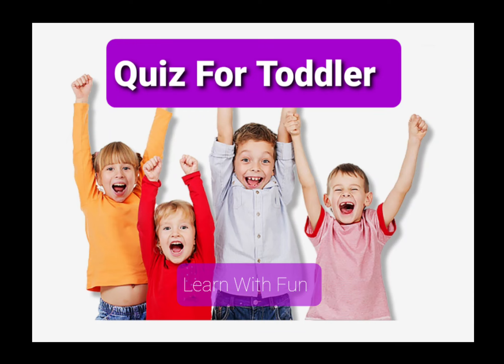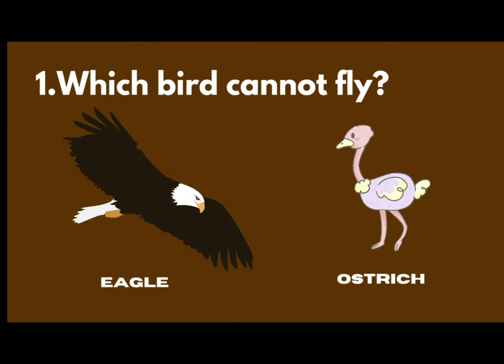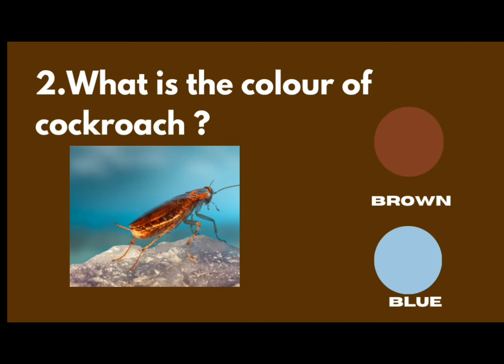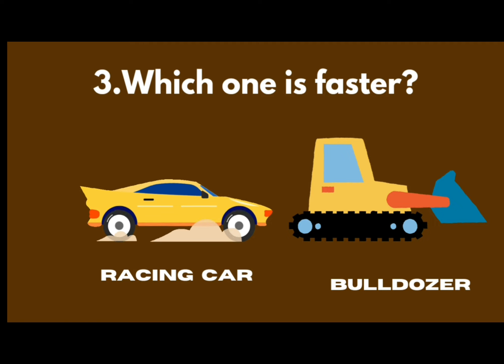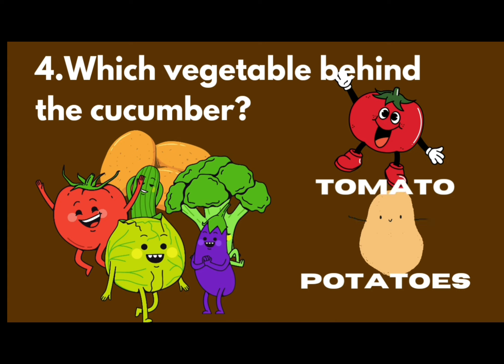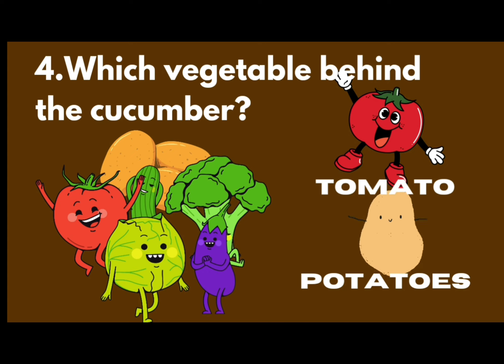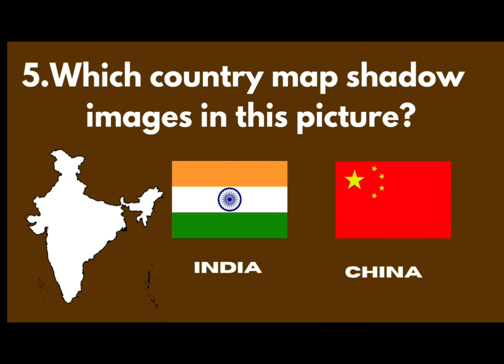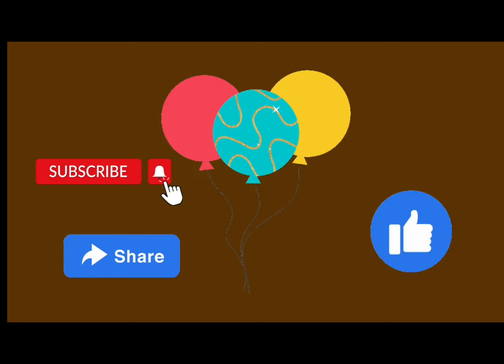Learn With Fun For Toddler (Part 58)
Learn With Fun for toddler

Video Highlights :-
Indepedence day quiz
# words vocabulary
Quiz For kids
# Basic knowledge for kids
Quiz for toddlers
Rainy season questions
Summer Fun
Word vocabulary for toddler
water animal names
How do you start teaching shapes?
How to teach shapes in early childhood?
What are the 4 basic shapes?
How do teachers teach shapes?
How do you introduce shapes in kindergarten?
How do you introduce shapes in Montessori?
What is preschool learning about shape?
How do you teach shapes fun?
How do you make a shape lesson plan?
activites for teaching shape
# How do I teach my child the shape?
How do you teach shapes?
#How do you teach shapes to kindergarten?
What are the steps to understand shape?
What is a fun way to teach shape?
How do you teach shape to Class 1?
What activities help children understand shape?
How can I make math teaching fun?
What is the most effective way to teach shape?
What is the easiest way to teach shape?
What should I teach first in shape?
Learning video for toddler
Quiz for toddlers
What are fun quiz questions for kids?
What are some fun quiz questions?
Who am I questions and answers for kids?
How do you play 21 questions for kids?
What are some good 20 questions for kids?
What are simple questions for kids?
What is the 10 question game?
Do I know my child questions?
Are you questions for kids?
What are fun questions to ask 3 year olds?
What are good questions to ask a 3 year old?
What are common questions toddlers ask?
How do you play 20 questions for kids?
What is question game in Montessori?
Which is best questions for kids?
How many questions does a 4 year old?
What do most 3 year olds know?
What do 3 year olds like to play?
What a 3 to 4 year old should know?
How do I teach my 3 year old questions?
How do you talk to a 2 year old?
How do you play the 3 question game?
What is normal speech for a 2 year old?
What activities help toddler talk?
What should a 3 almost 4 year old know?
What questions should I ask preschool?
Should a 3 year old know colors?
What should a 2.5 year old know academically?
What questions do 4 year olds ask?
How do you entertain a 3 year old indoors?
What games should I teach my 3 year old?
How do I keep my toddler busy?
Do 2 year olds know what they are saying?
What a 2 year old should know?
What are common toddler questions?
What are some fun questions?
What should a 3 year old know educationally?
What should my toddler know by 4?
What are some fun questions to ask kids?
What Should toddlers be learning at 2?
How can I educate my 2 year old at home?
What self help skills should a 2 year old have?
What activities should a 2 year old be doing?
How do I entertain my 2 year old all day?
When should I start teaching my baby ABC?
What do 2 year olds struggle with?
What age do babies like books?
What letters to start teaching first?
When should I start teaching colors?
Can 2 year olds recognize letters?
When can kids count to 10?
How do I teach my 2 year old letters?
How do I know if my toddler is happy?
Do 2 year olds get bored easily?
Should a 2 year old know colors?
What keeps a 2 year old busy?
How do you stimulate an intelligent 2 year old?
How do I teach my toddler at home?
What should my 2 year old be learning?
What is the best way to train a child?
How do toddlers learn so fast?
How do toddlers learn fast?
When should a child know their ABC's?
What is the first thing to teach a toddler?
How do I make my toddler enjoy time?
How do you make a toddler happy?
How do you play with a toddler?
How to teach a child to read?
How do I know if my 2 year old is gifted?
What are the 4 methods of learning for toddlers?
What age do toddlers learn the most?
How can I teach my toddler to memorize?
What words do most 2 year olds know?
What time do kids learn best?
How can I train my intelligent baby?
Learning activities for toddlers age 2
What educational activities for two year olds?
What creative activities can a two year old do?
How do I entertain my 2 year old smart?
Fun activities for 2 year olds near me
brain development activities for 2 year olds
brain development activities for 3 year olds
What activities help brain development in toddlers?
What are good learning things for 2 year olds?
how to improve brain development in toddlers?
What promotes healthy brain development in toddlers?
What age do toddlers brains fully develop?
What happens to the brain at 3 years old?
How can I stimulate my 3 year olds brain?
How can I improve my 3 year olds brain power?
How can I sharpen my baby's brain?
How can I increase my child's IQ brain?
How can I exercise my child's brain?
How can I improve my memoru and child's mental ability?
How do you mentally stimulate a 2 year old?